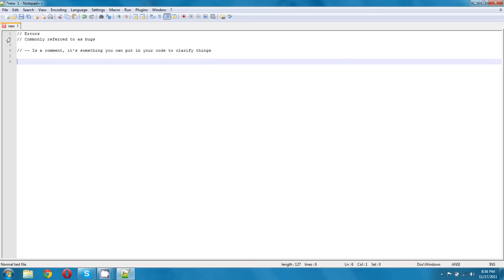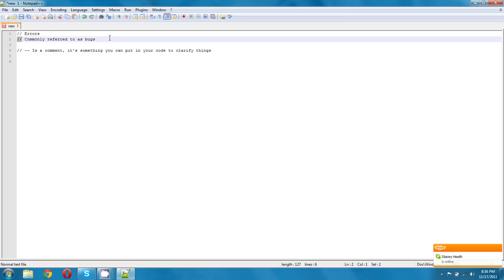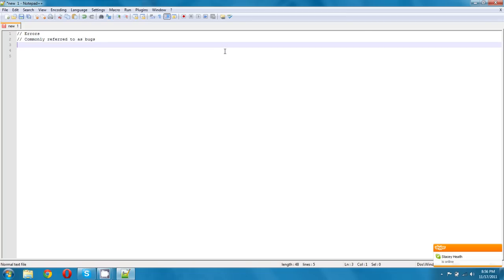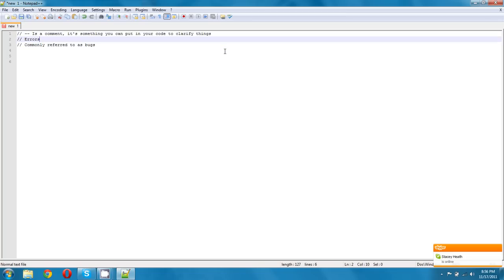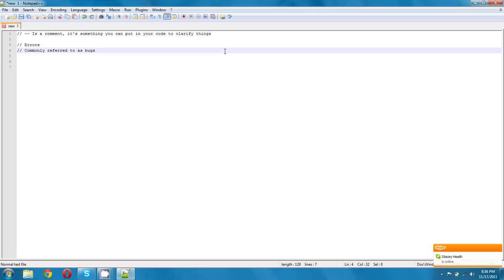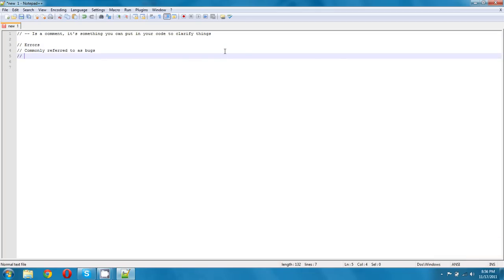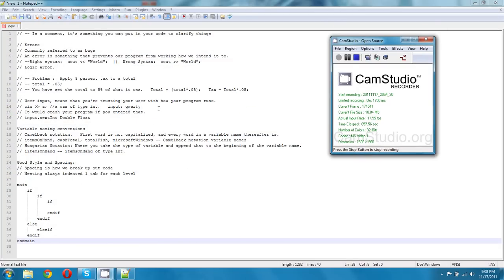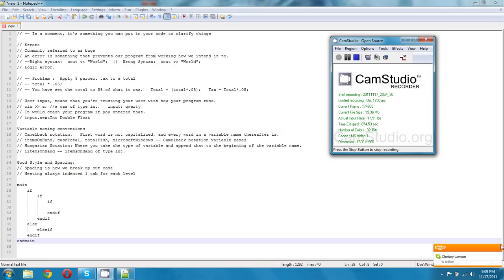BeginnersProgramming - Lesson 2 - Logic